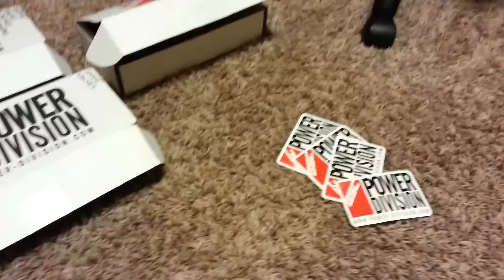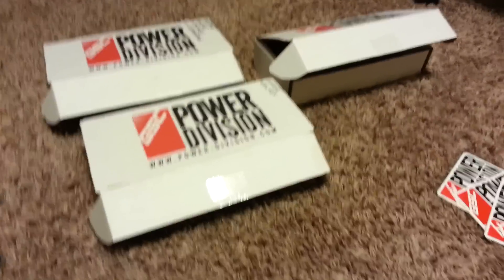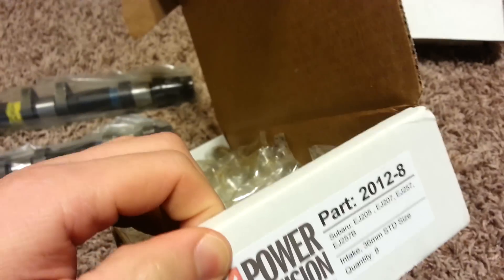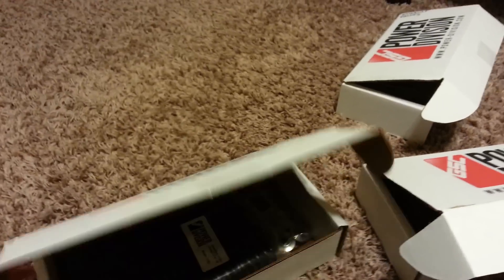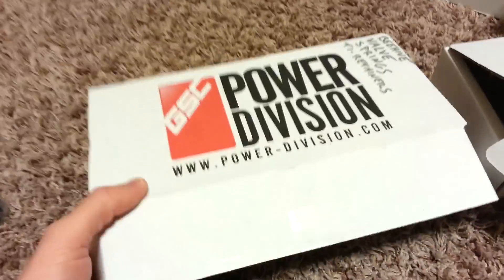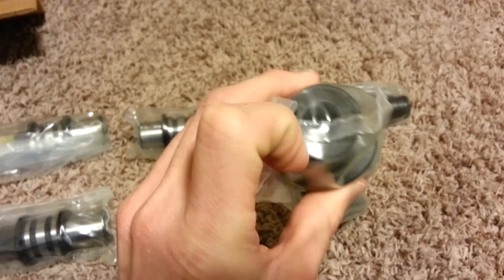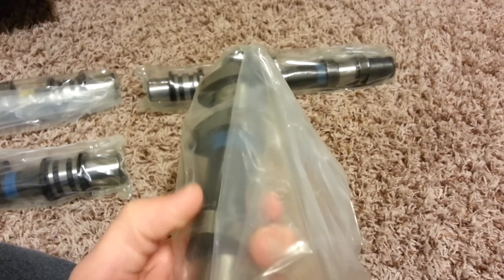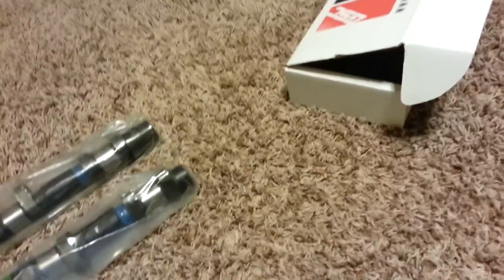Update Full Motor Build (Valvetrain Parts) GSC Power Division 2007 Subaru STI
GSC S2 Cams 272/272 (Going To Get Micro Polished)
GSC Beehive Valve Springs w/ Ti Retainers (Going To Get Micro Polished)
GSC Intake Valves (Already Micro Polished)
GSC Exhaust Valves (Already Micro Polished)

EVERYTHING WILL BE MICRO POLISHED!